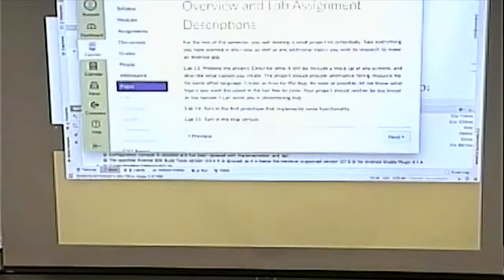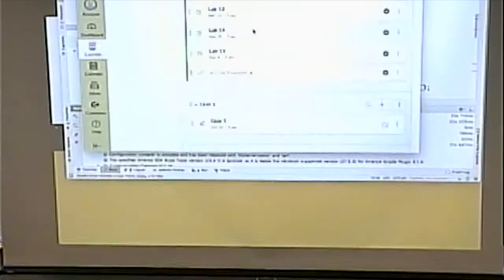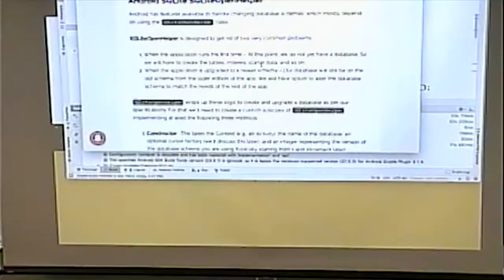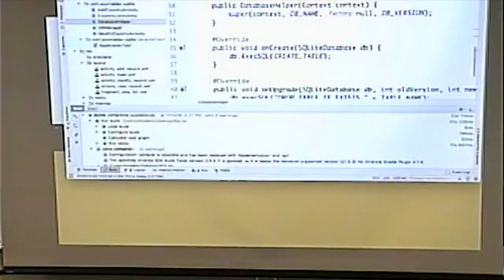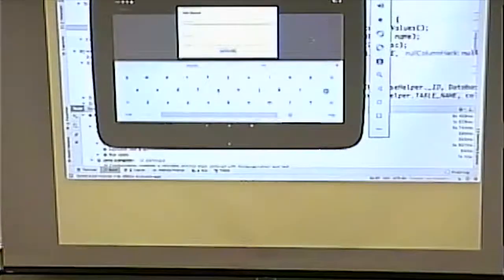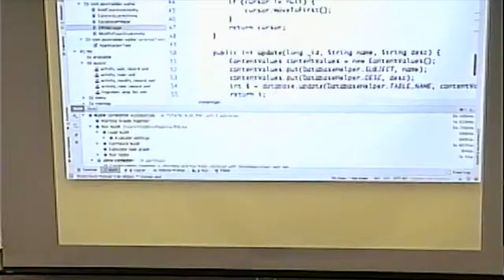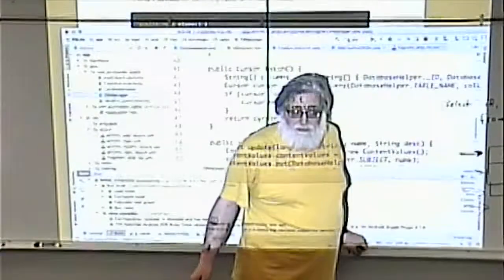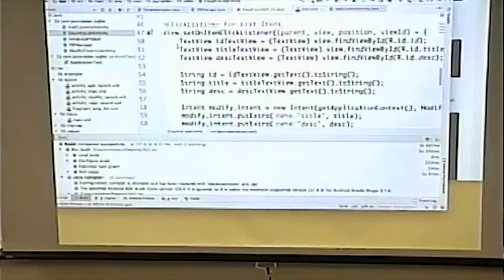CISS264 - Android Development - Fall 2018 - Week 13, Lecture 1 - November 13, 2018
SQLite Example. Discussion of last project